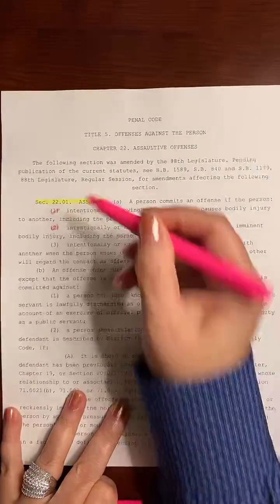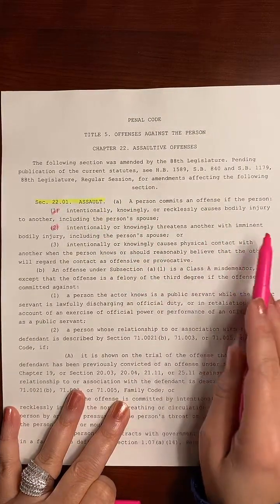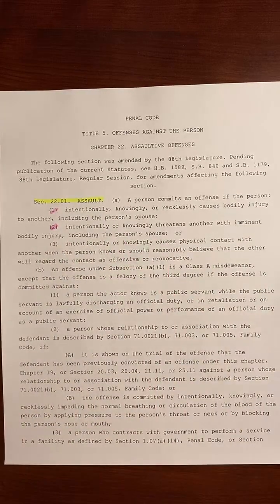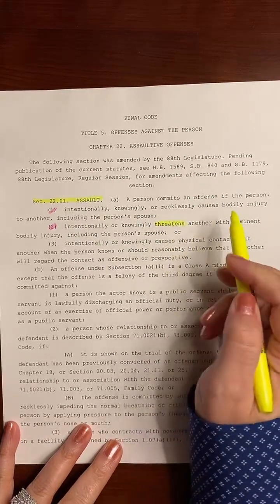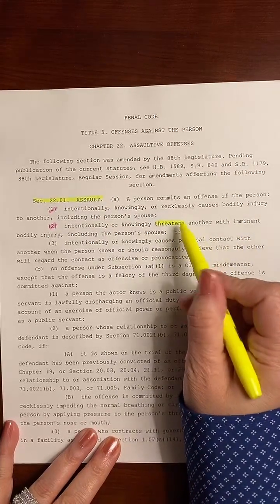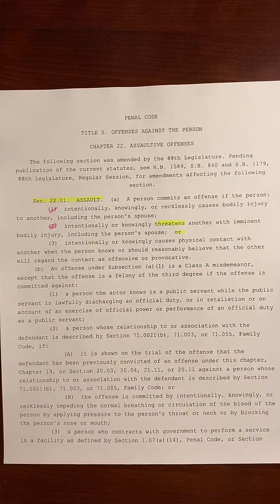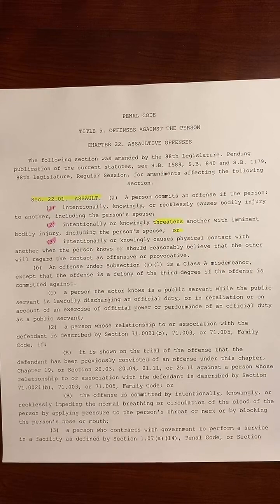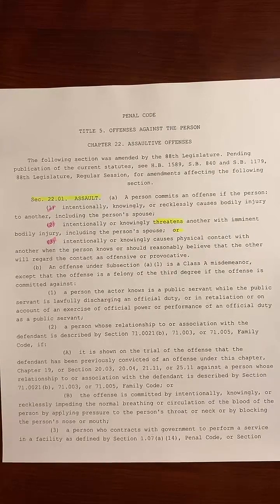Criminal Law & Freedom of Speech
A recording of a TikTok LIVE event discussing how the 1st Amendment works within the context of Criminal Law